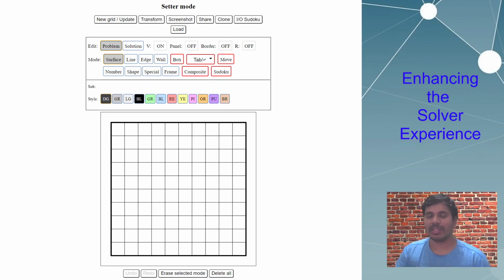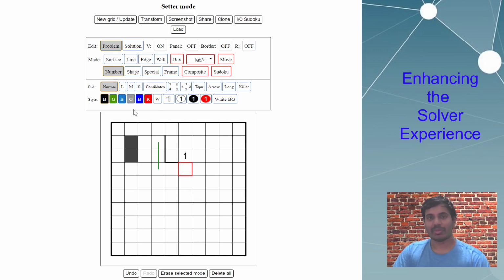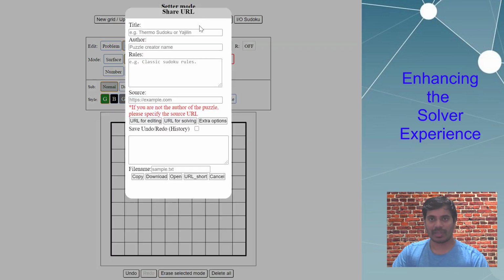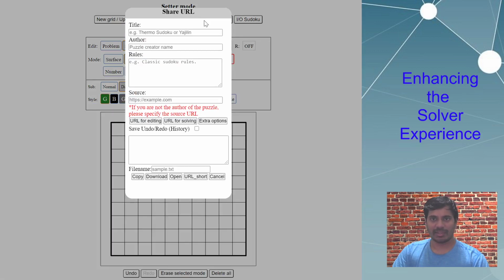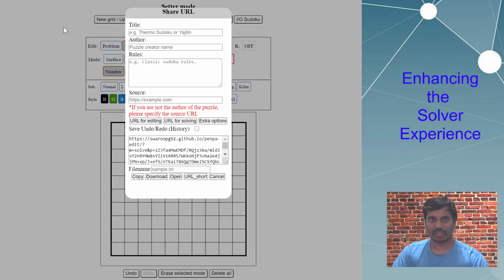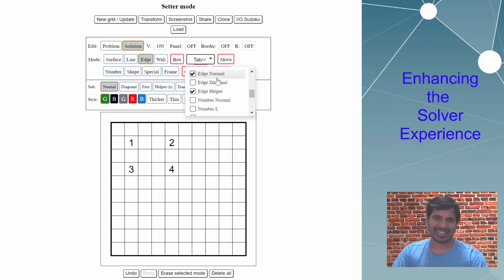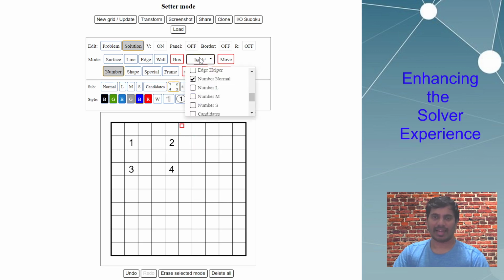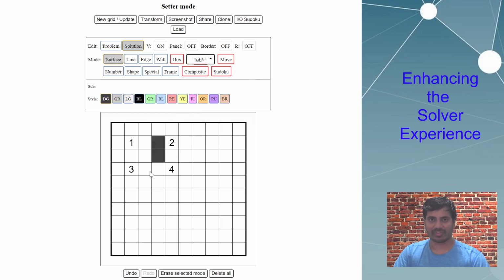Enhancing the Solver Experience in Penpa+ (penpa-edit)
In this video, we will learn about how a creator/author/setter can enhance the user experience. Different features in Penpa to make the solver experience smoother. Specifically, 1) Mode retain (i.e., the default mode for the particular puzzle suggested by the author) 2) Tab settings (i.e., Option to switch between suggested modes by pressing Tab/Enter key) 3) Answer checking (i.e., Adding solution to the puzzle for automatic verification to the solver).

About the Author:
Swaroop Guggilam is one of the best puzzle setters and solvers from India. He is an experienced setter and has contributed puzzles to many international events and magazines which includes but not limited to Sudoku and Puzzle Grand Prix, 24 Hour Puzzle Championship, World Sudoku and Puzzle Championship 2017, GM Puzzles, Dell Magazines, and national events like Indian Sudoku and Puzzle Championship, Puzzle Ramayan, Sudoku Mahabharat, Times of India, LMI Beginners Contests, etc. He is consistently been part of the Indian team in the World Puzzle Championships starting from 2014. He also publishes puzzles occasionally on his blog

Happy Solving and Creating !!!